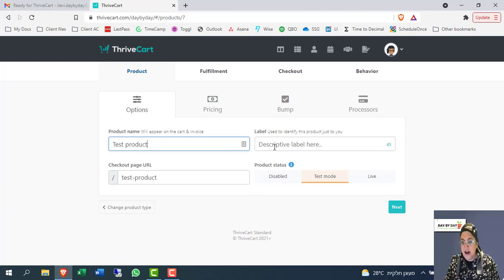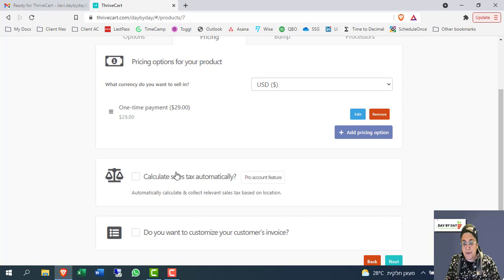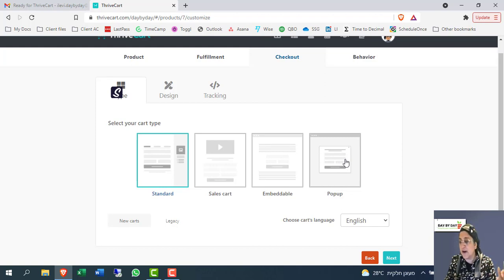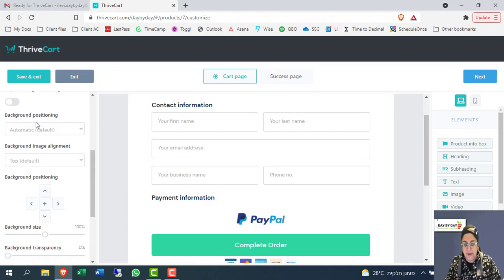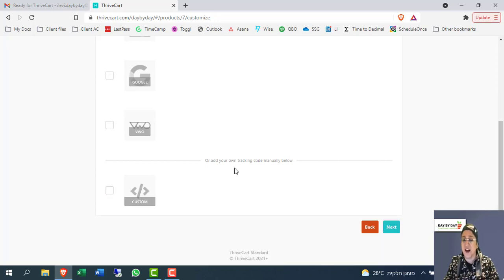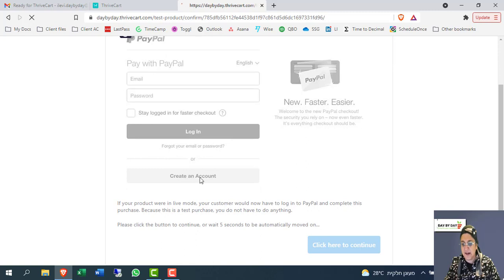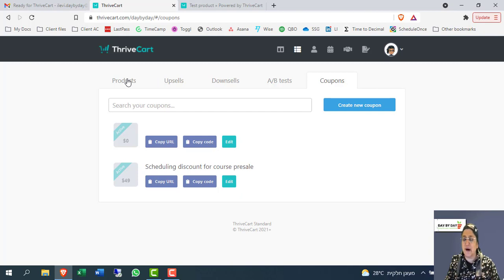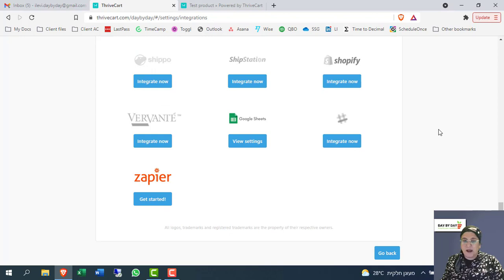ThriveCart run-through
ThriveCart is a great tool to sell your products or services online.
Not a full eCommerce store.
A great place to create sales pages and integrate with payment processors.
Integrate with your membership sites, ESP, and other tools directly.

Table of Contents:

00:00 - Introduction
00:52 - Creating a new product
02:31 - Defining a price for your product
05:02 - Adding a bump offer to your product
05:30 - Defining payment processors
07:08 - Creating your sales page
13:45 - Adding tracking & CSS code to your page
14:59 - Defining rules based on behavior
15:57 - Get your page URL and test
18:01 - Using coupons
19:57 - Affiliates workaround
20:44 - Tracking sample
21:41 - Creating a sales funnel
22:36 - Integrations
23:52 - Summary